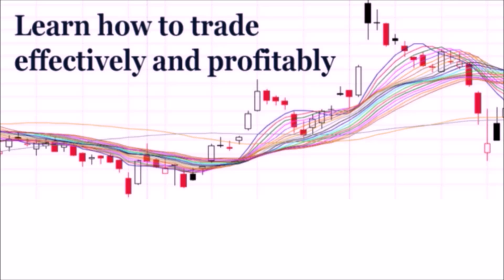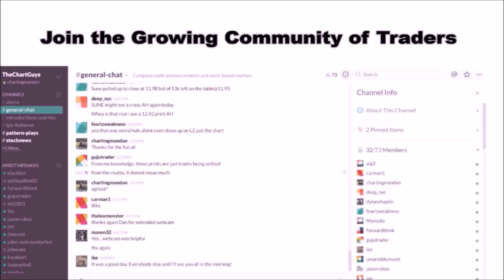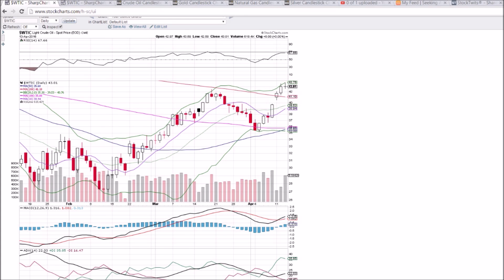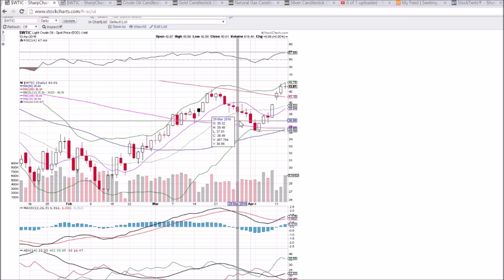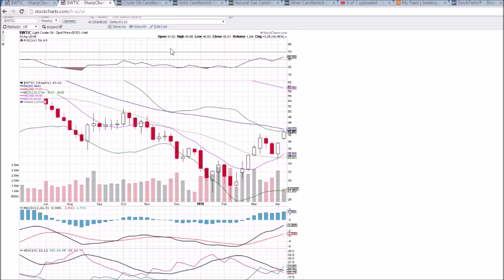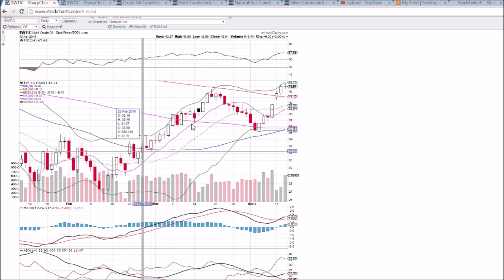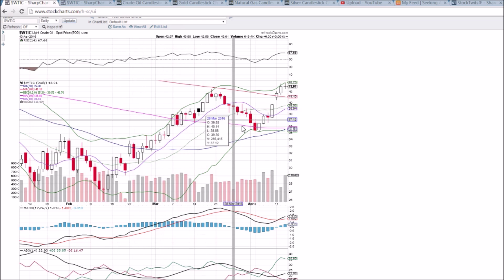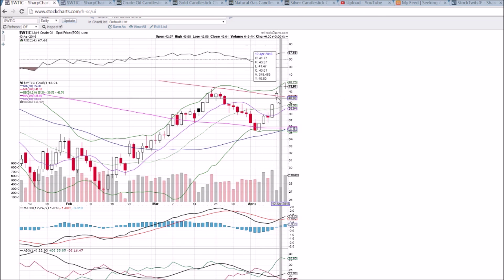$WTIC Technical Analysis Video 4/13/2016